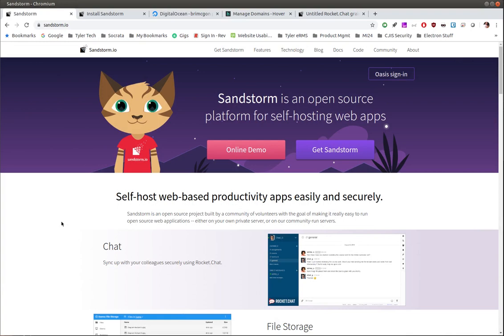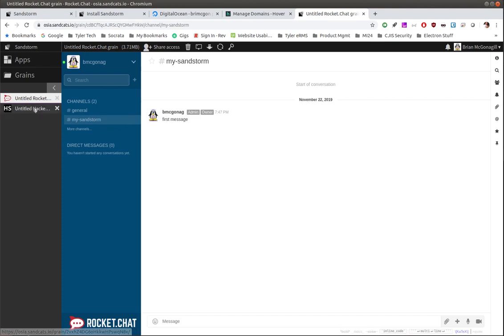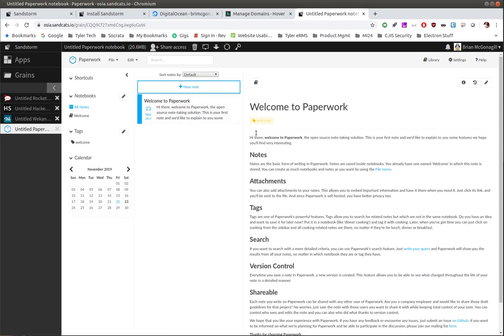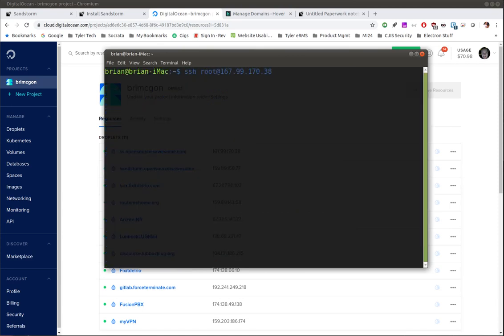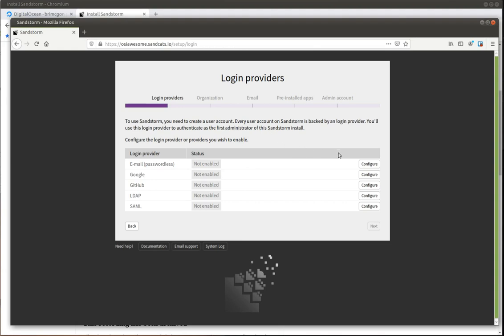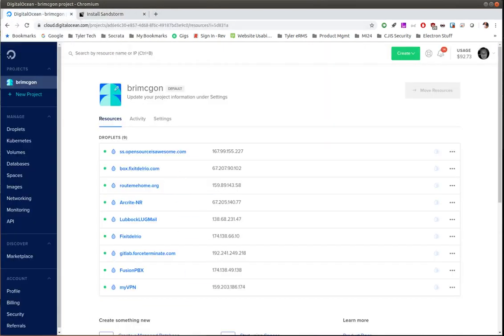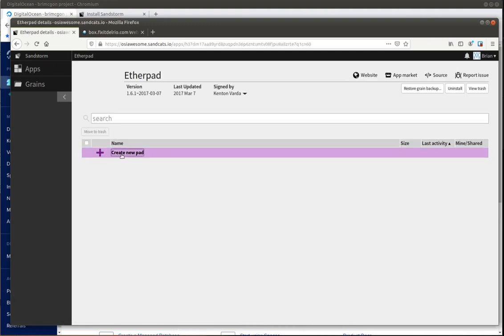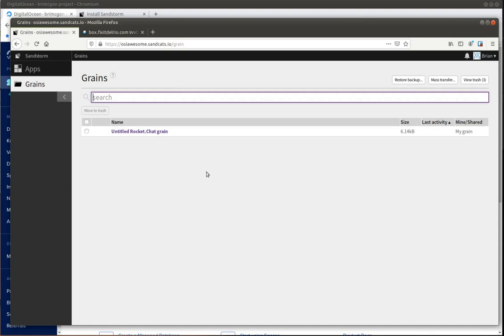Sandstorm - a free, self hosted, open source web application deployment and management console.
I was recently asked to try out Sandstorm.io - a free, self hosted, open source web application deployment and management console.  It's an extremely interesting bit of software, allowing an administrator to deploy and share out installations of collaboration style web applications from a single management console.

Such applications include RocketChat, PaperWork, Davros, and many, many more.

I had mixed experience on this one, so it's worth a watch if you have 20 minutes to spare.  My first run through install and usage was smooth as silk, and everything worked very, very well.  My second and third attempts did not go as well, and I'm honestly not certain why.

I believe the folks over at Sandstorm are doing something really great, and I will definitely be coming back to see how the experience improves, and how the apps they offer evolve over time.

If you'd like to host your sites on Digital Ocean, use this link and get $50 in credit: